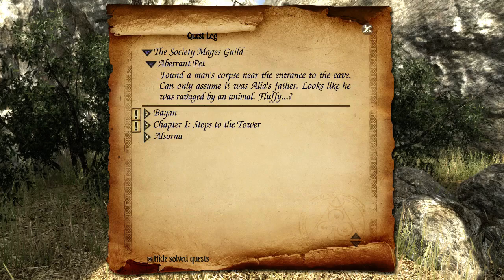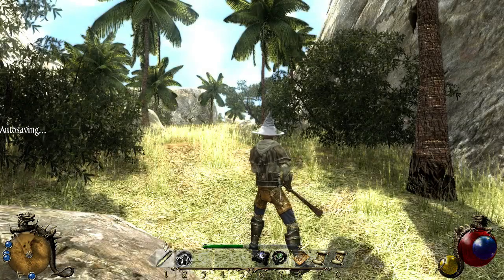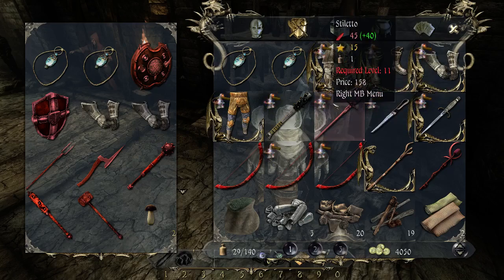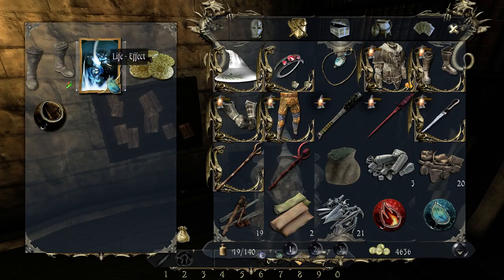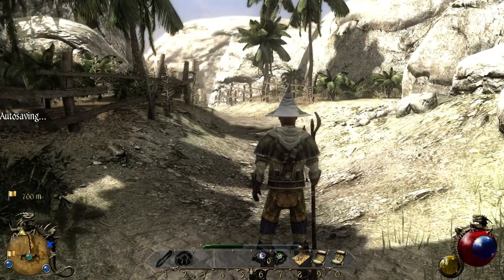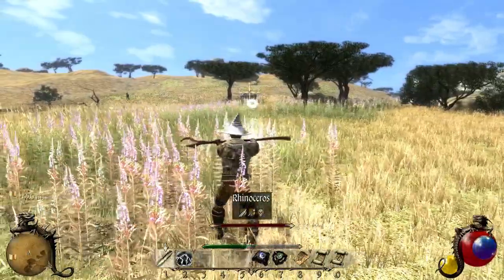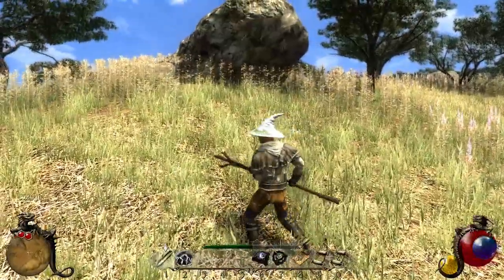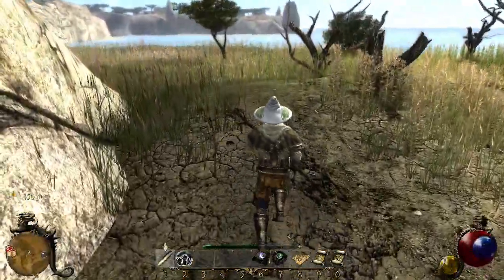Two Worlds 2 - Tutorial/Let's Play - Episode 11 - Fluffies Demise!!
Welcome to "Episode 11" of my "Two Worlds 2" "Tutorial/Let's Play" series. In this episode, I do the quest "Fluffies Demise". I hope you enjoy this episode as much as I enjoyed making it for you. :o)